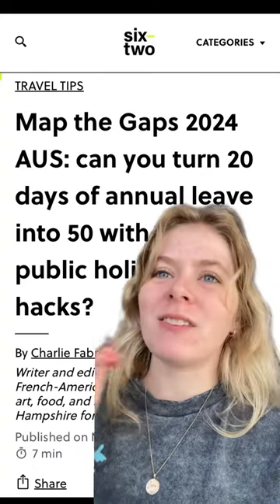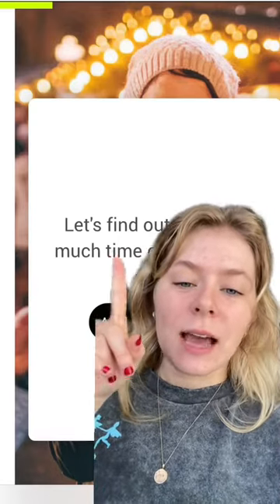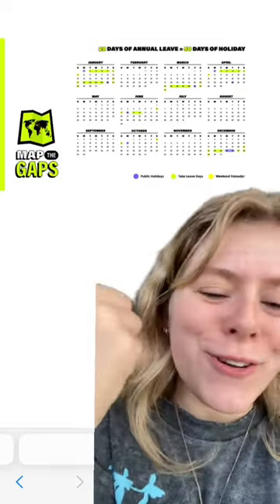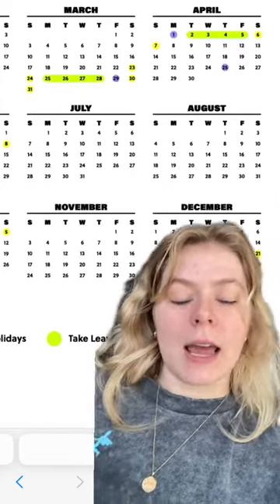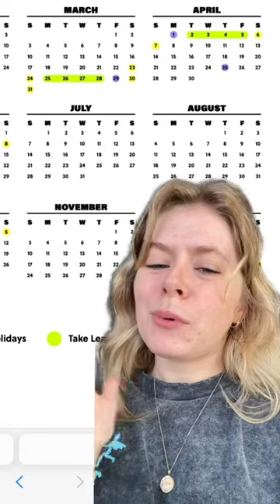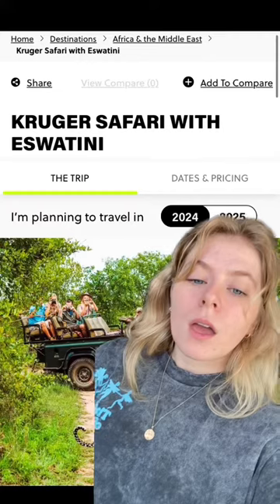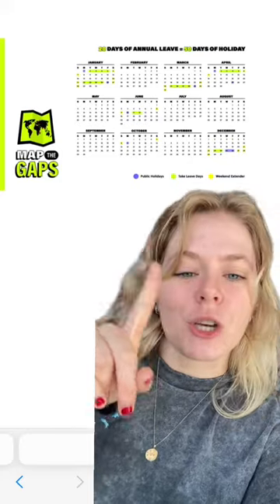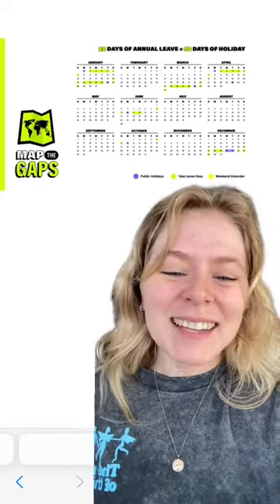Map the Gap, Australia Edition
Attention Aussies: Ever found yourself daydreaming about far-off destinations, only to be held back by the constraints of your 9-to-5? Head to our annual leave hack calculator to maximise your gaps by booking your annual leave around weekends and public holidays.